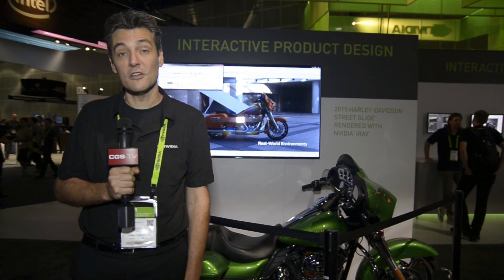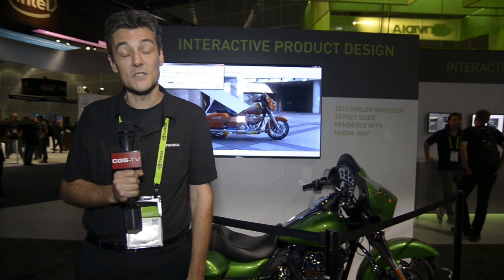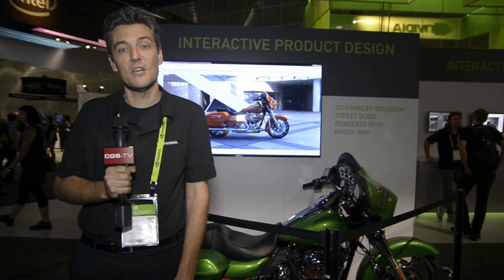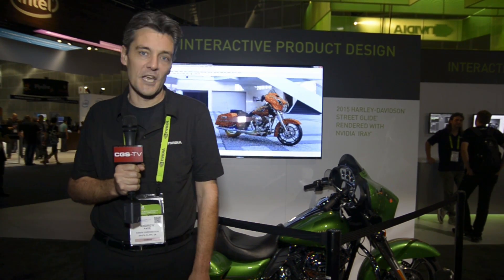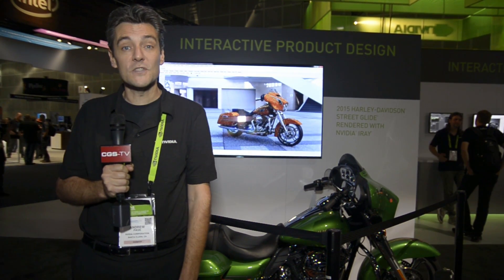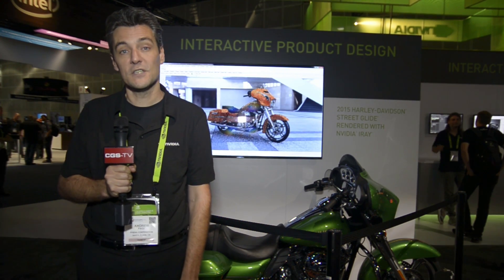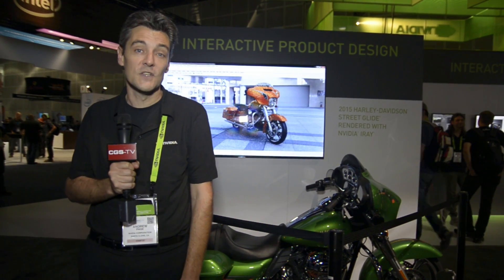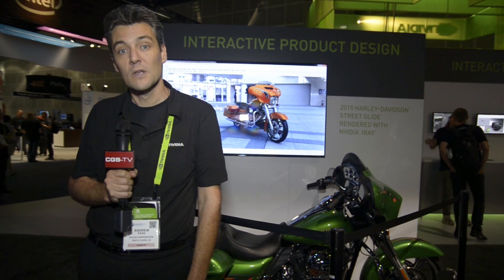Is it real or rendered?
Andrew Page, one of the many geniuses at NVIDIA, shows us some mind-bending interactive physical-based rendering courtesy of the magical Iray.